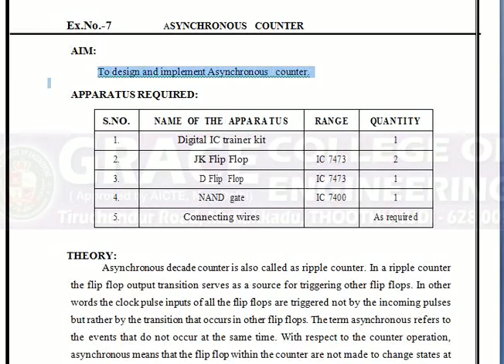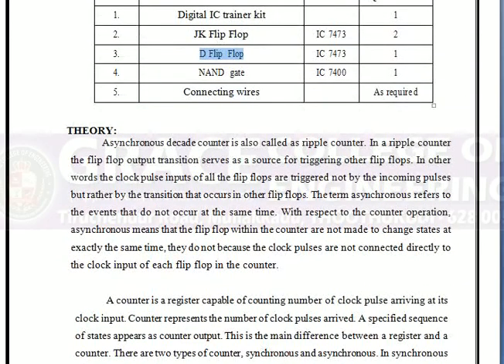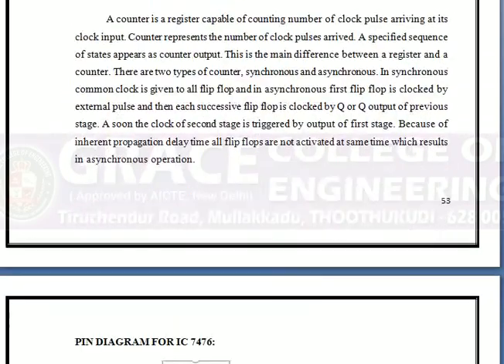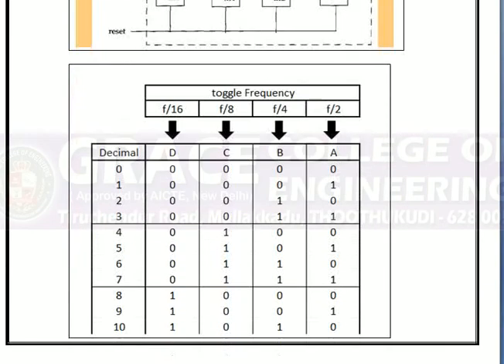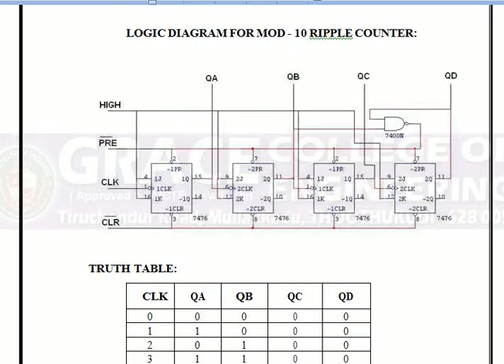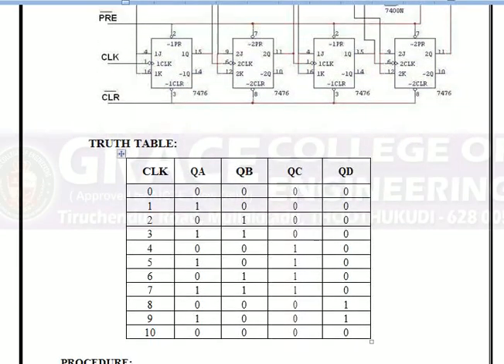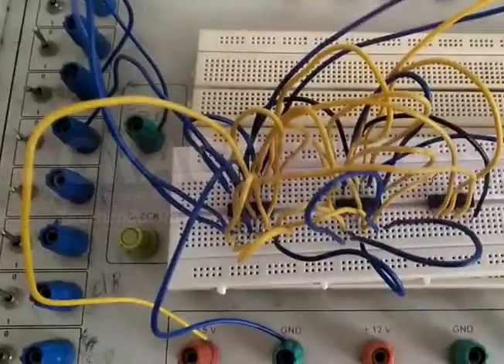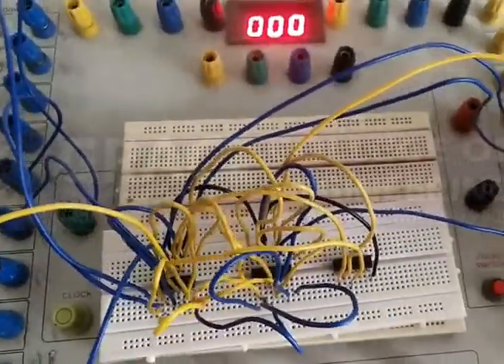GRACE COE –CSE-CS8382-DIGITAL SYSTEMS LAB –EX.NO.7 – ASYNCHRONOUS COUNTER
Asynchronous decade counter is also called as ripple counter. In a ripple counter the flip flop output transition serves as a source for triggering other flip flops. In other words the clock pulse inputs of all the flip flops are triggered not by the incoming pulses but rather by the transition that occurs in other flip flops. The term asynchronous refers to the events that do not occur at the same time. With respect to the counter operation, asynchronous means that the flip flop within the counter are not made to change states at exactly the same time, they do not because the clock pulses are not connected directly to the clock input of each flip flop in the counter.

A counter is a register capable of counting number of clock pulse arriving at its clock input. Counter represents the number of clock pulses arrived. A specified sequence of states appears as counter output. This is the main difference between a register and a counter. There are two types of counter, synchronous and asynchronous. In synchronous common clock is given to all flip flop and in asynchronous first flip flop is clocked by external pulse and then each successive flip flop is clocked by Q or Q output of previous stage. A soon the clock of second stage is triggered by output of first stage. Because of inherent propagation delay time all flip flops are not activated at same time which results in asynchronous operation.